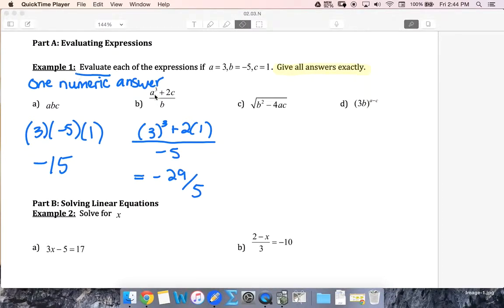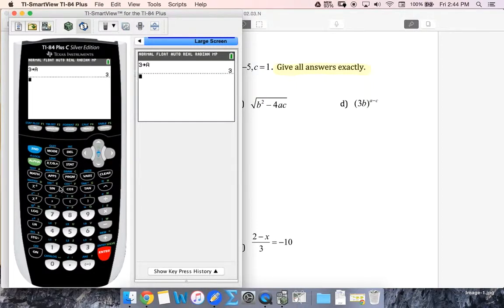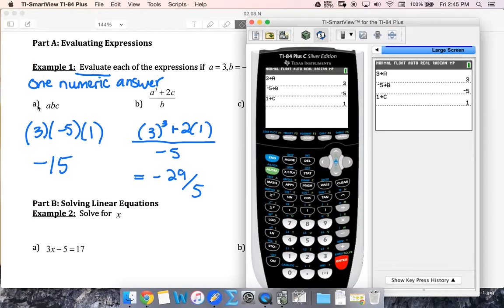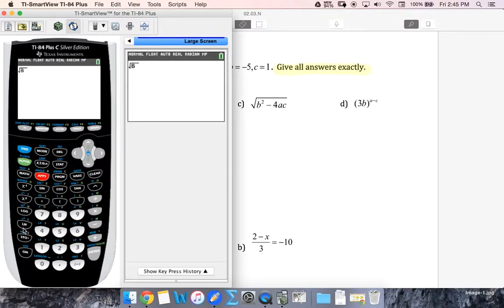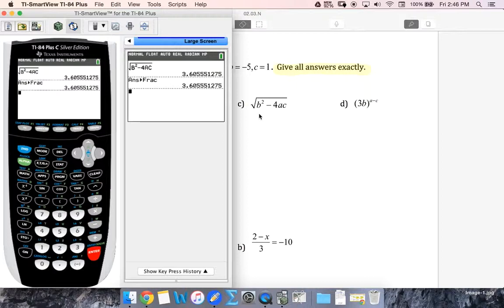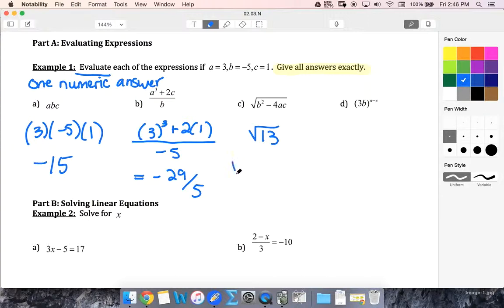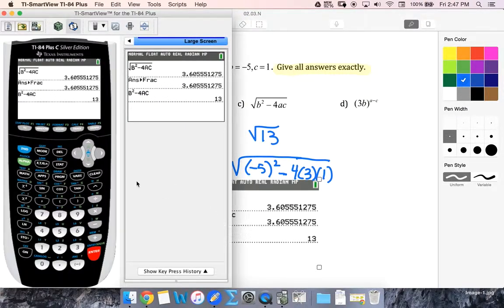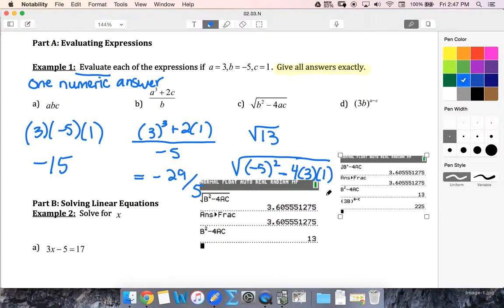02.03 Example 1cd with GDC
Using your GDC to store values and evaluate expressions.